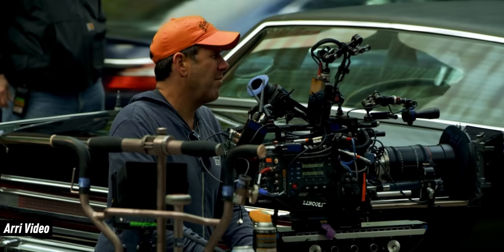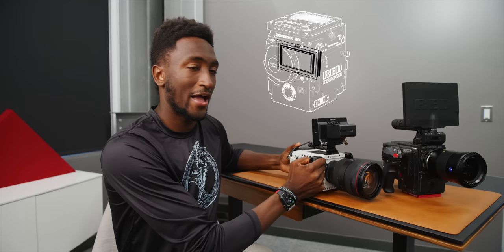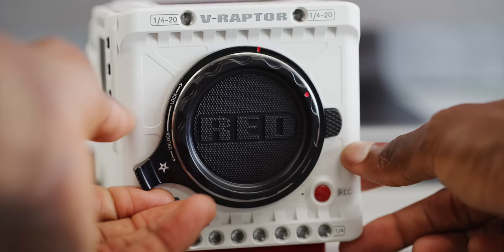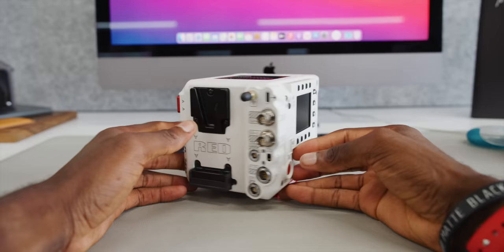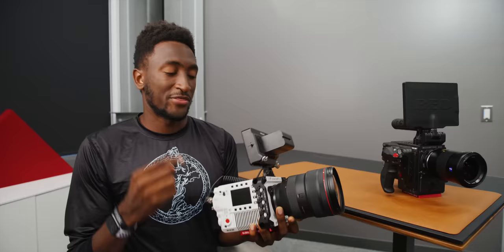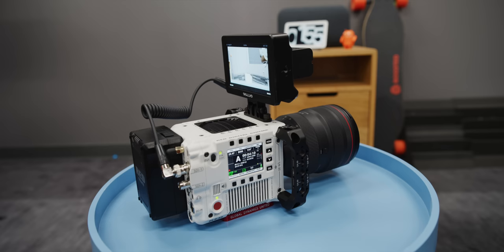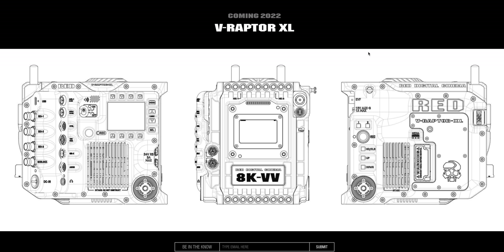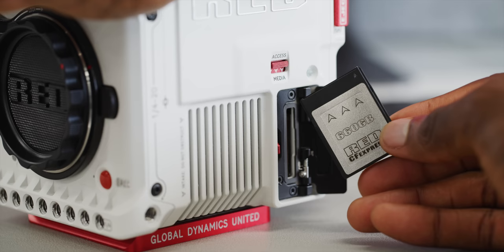RED V-RAPTOR Impressions: 8K 120fps!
The most powerful camera I've ever used. Note: V-RAPTOR's sensor, while it's the same size and resolution as MONSTRO, actually uses new silicon and therefore has new color science!